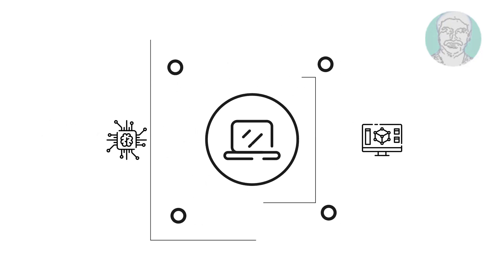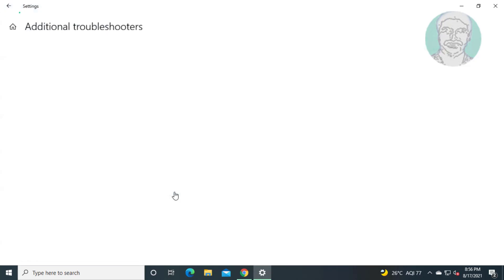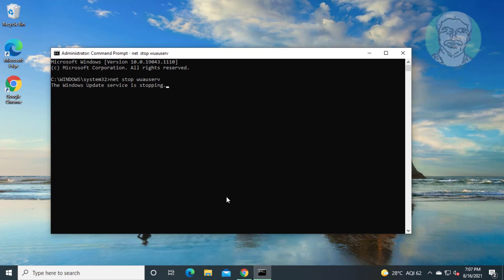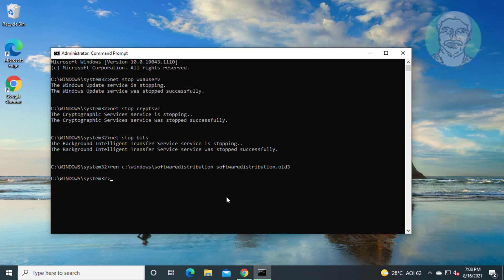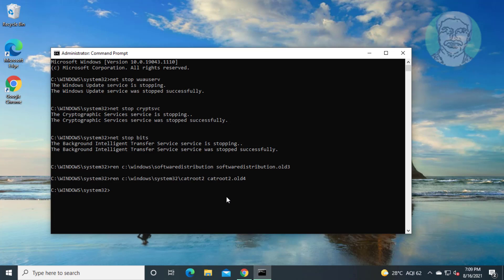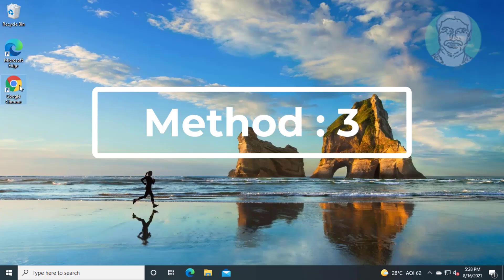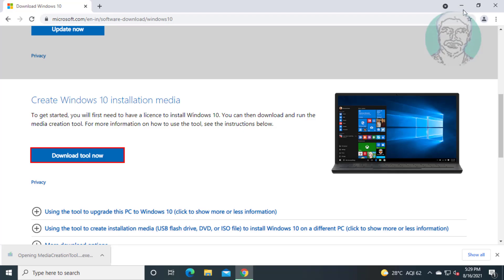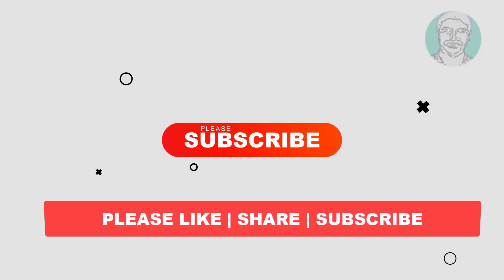Fix Windows 10 Update Error 0x800f0989 - Missing Important Security And Quality Fixes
This Tutorial Helps to Fix Windows 10 Update Error 0x800f0989 - Missing Important Security And Quality Fixes

00:00 Intro
00:13 Method 1 - Windows Update Troubleshooter
00:55 Method 2 - Delete SoftwareDistribution and Catroot2 Folder
03:26 Method 3 - Update Windows 10 Using Media Creation Tool
04:36 Closing